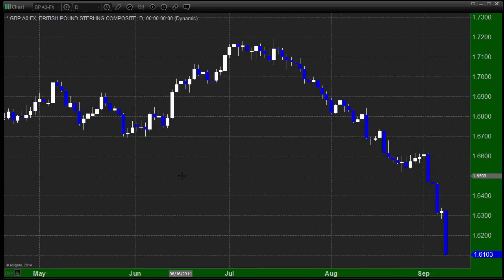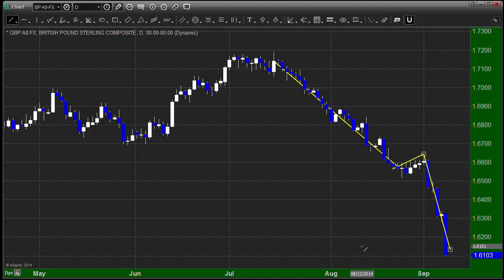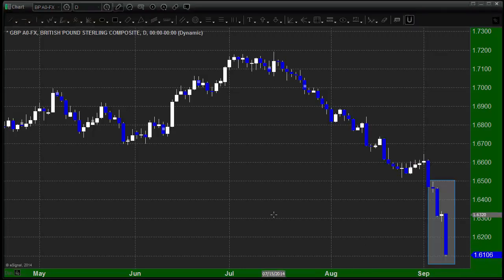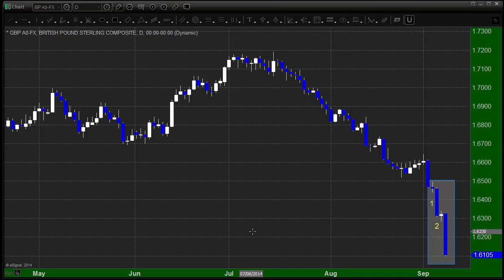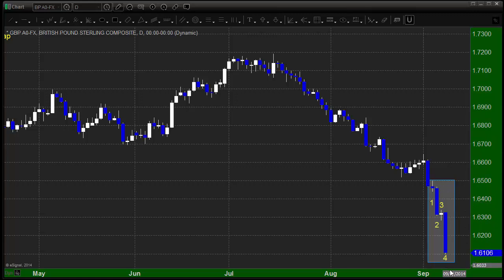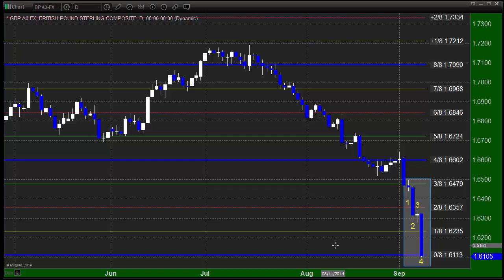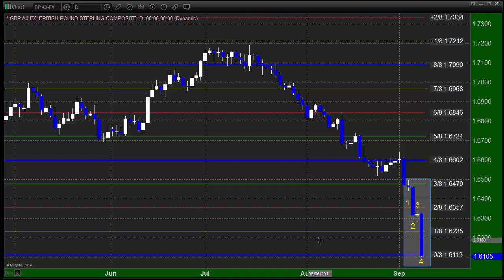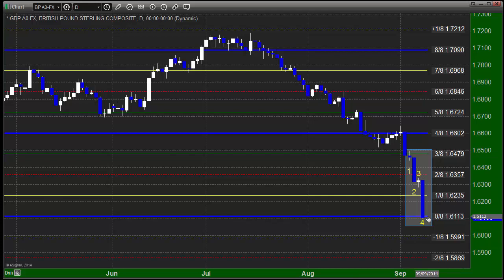FOREX Trading: GBP Finishes Reversal Pattern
This short video will discuss the formation of an important 4 bar reversal pattern.  This "Trend Termination" formation is discussed and how in combination with a key Murrey Math level it will effect price.